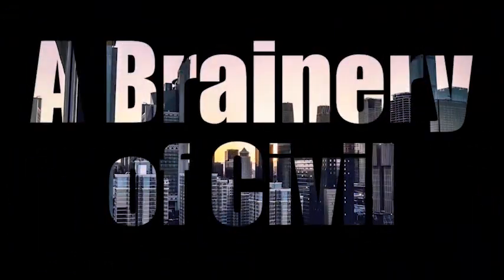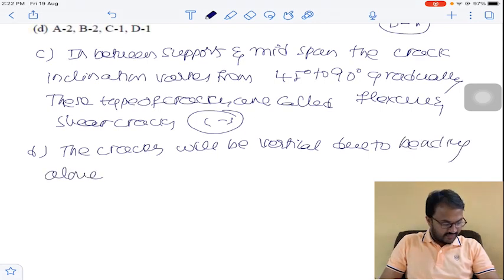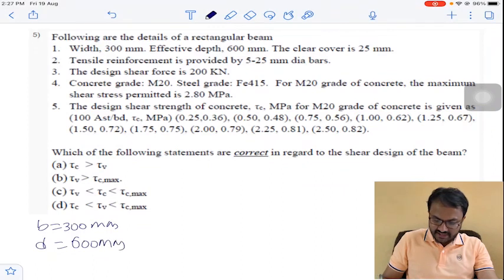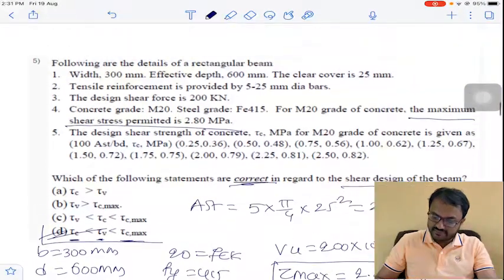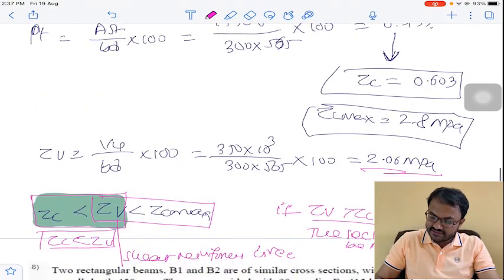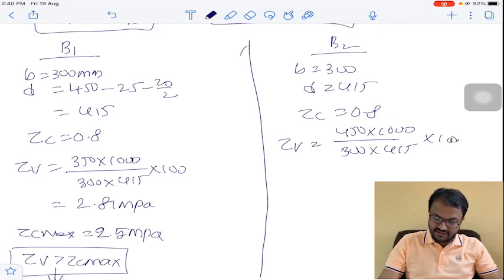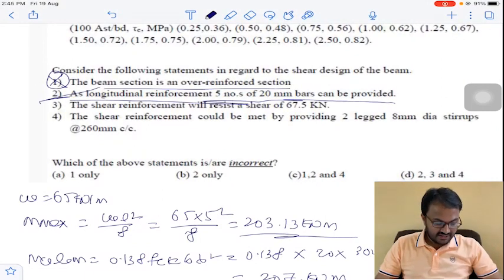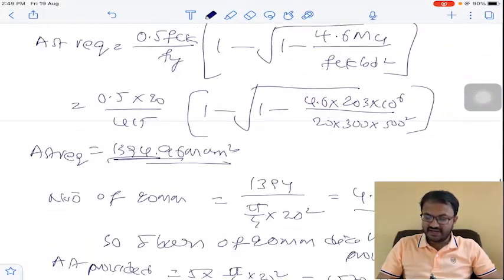NPTEL Design of Reinforced Concrete Structures Assignment-4 I July-Dec 2022 I Detailed Explanation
Dear Students,
In this video, Week 4 ,Assignment - 4 questions of Design of Reinforced Concrete Structures were solved in detailed with conceptual explanation. These courses are started from July 25th, 2022.